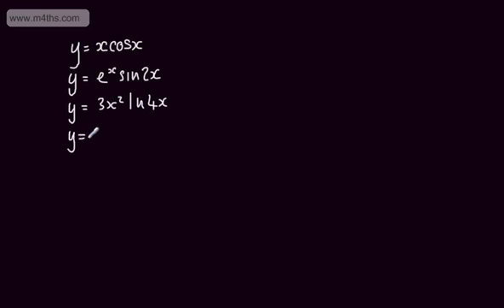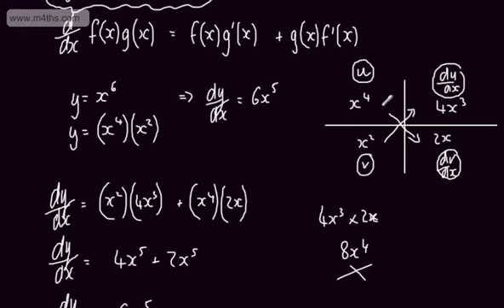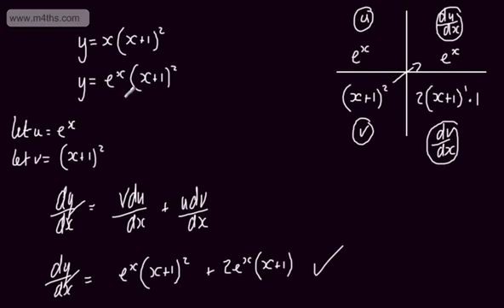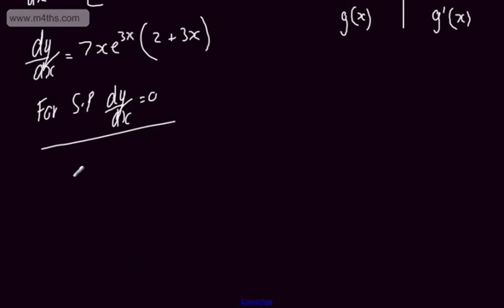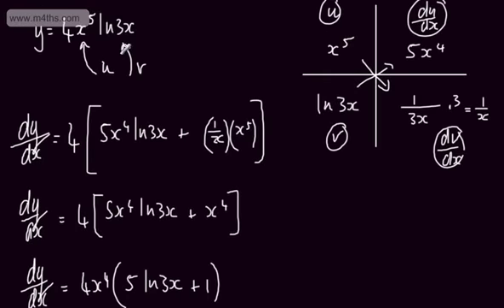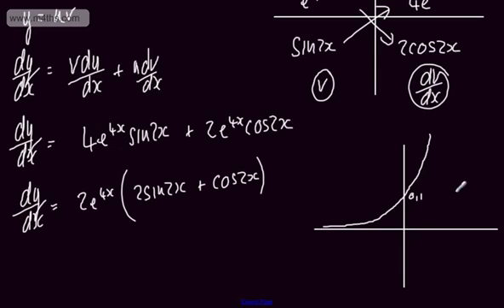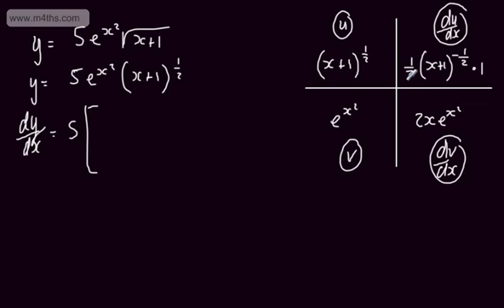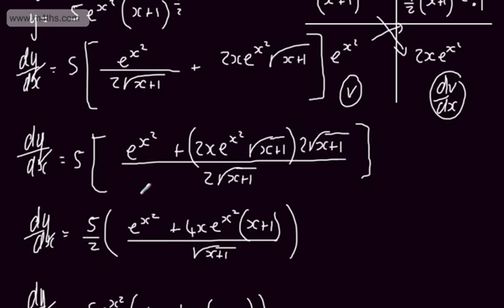Core 3 - Differentiation (3) - Product Rule Basic Intro